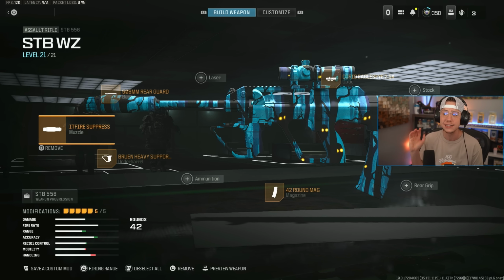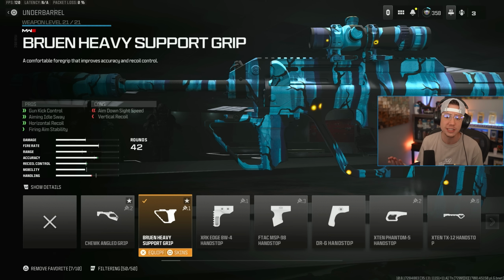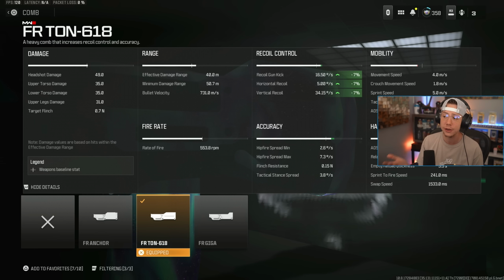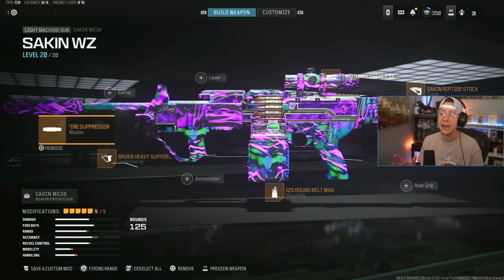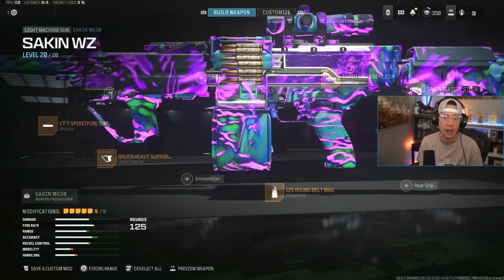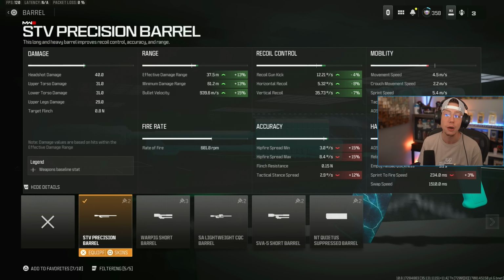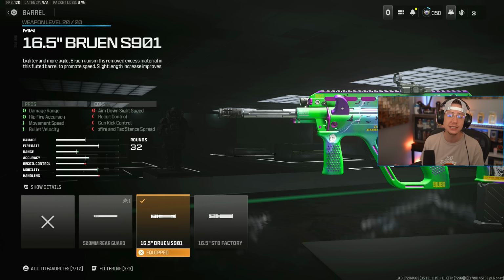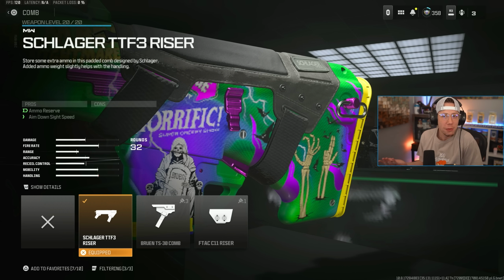WARZONE: Top 5 LOWEST RECOIL META LOADOUTS To Use! (WARZONE Best Setups)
New LOWEST RECOIL LOADOUTS in WARZONE Season 2!

0:00 – New LOWEST RECOIL WEAPONS/LOADOUTS in WARZONE After Update
0:25 – WARZONE Lowest Recoil STB 556 Loadout
2:19 – WARZONE 3 Lowest Recoil FR 556 Loadout
3:39 – WARZONE Lowest Recoil Sakin MG38 Loadout
5:33 – WARZONE 3 Lowest Recoil SVA 545 Hyperburst Loadout
7:07 – WARZONE Lowest Recoil MX9 Loadout

In this video, we're breaking down the new Lowest Recoil META LOADOUTS in WARZONE right now! There are a lot of Super Easy META WEAPONS in WARZONE 3 currently, but there's a handful of specific META Builds that are incredibly Low Recoil!